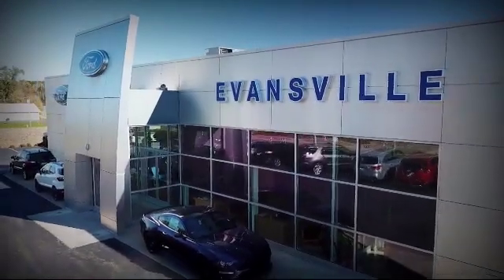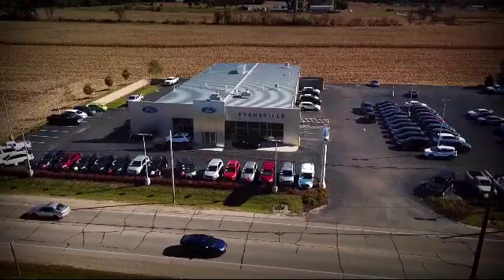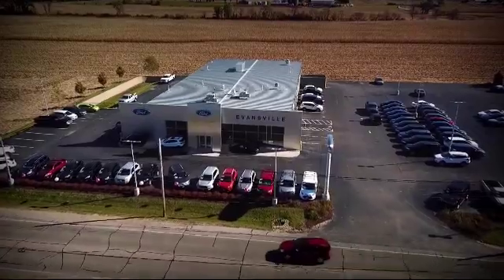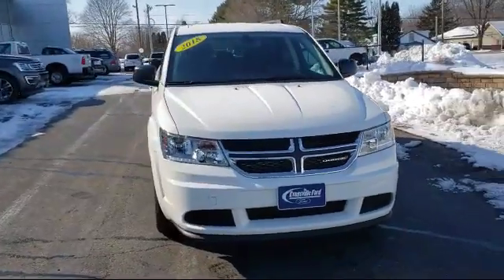2018 Dodge JOURNEY SE Evansville Stoughton Oregon Brodhead Orfordville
2018 Dodge JOURNEY SE Stock Number: P5992 Vin:3C4PDCAB9JT443546.

Evansville Ford
428 Union Street